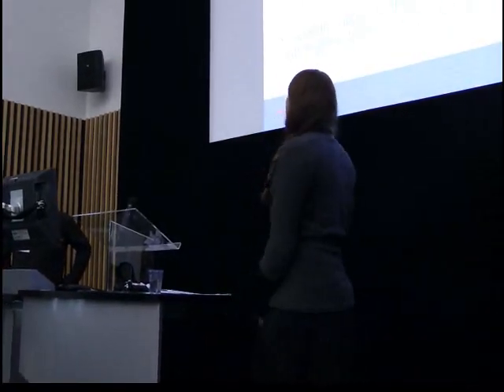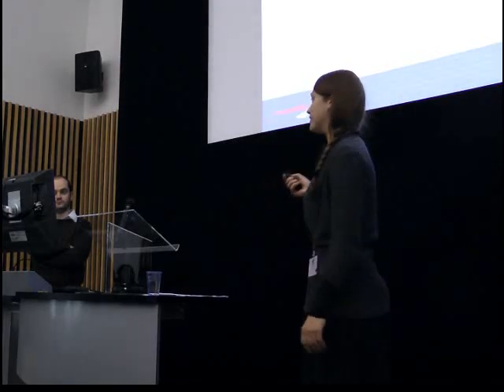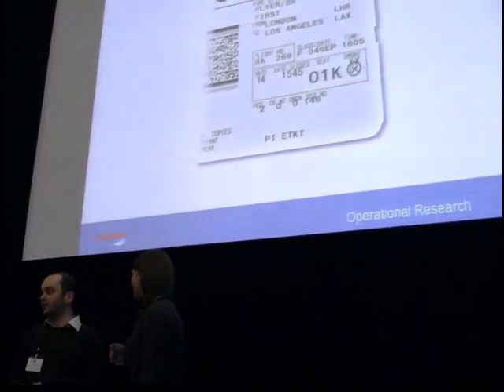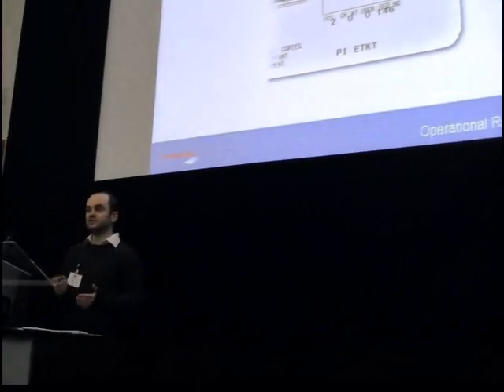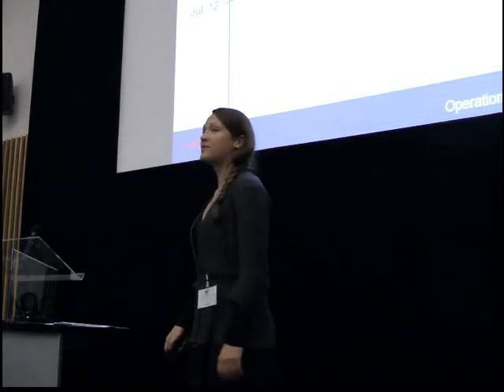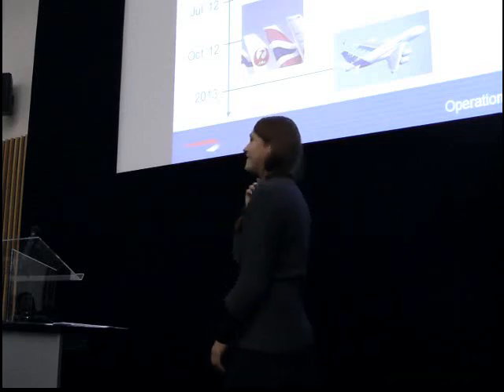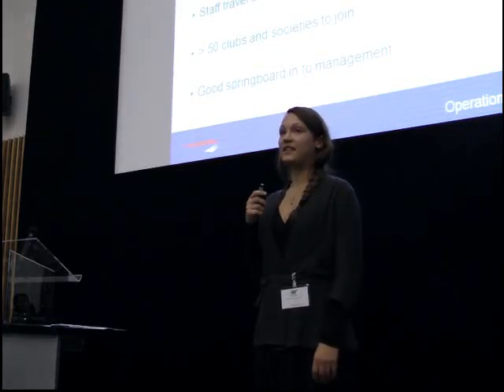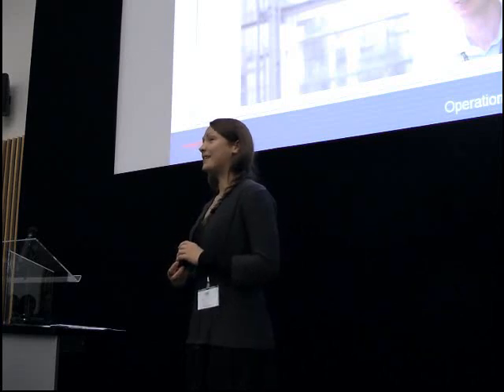OR at British Airways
Careers Open Day 2012 - Sabine Veidemane and Dan Welsh, British Airways

The OR Society is the professional home of operational researchers and analysts in the UK.
We promote the understanding and uses of OR in all areas of life, including industry, business, government, health and education. The OR society encourages students to engage with STEM subjects and also provides OR teaching resources.

We also promote further study opportunities, graduate OR placements and career vacancies from multiple employers and industries.